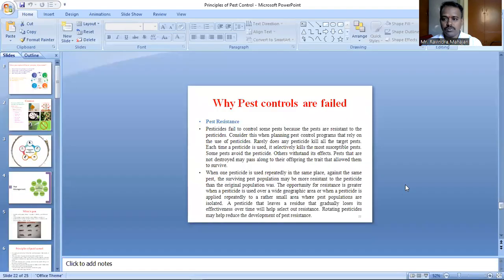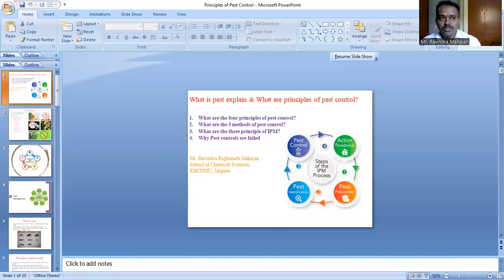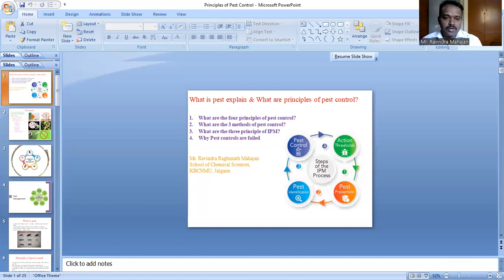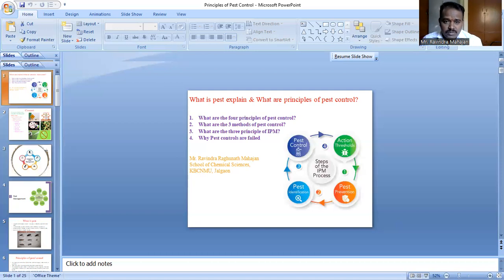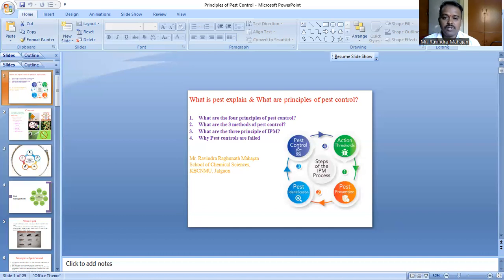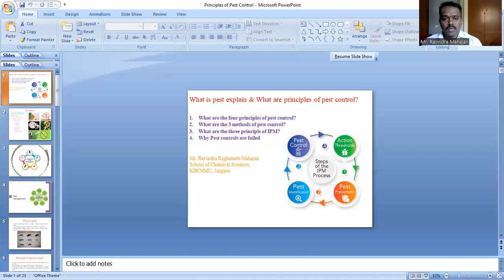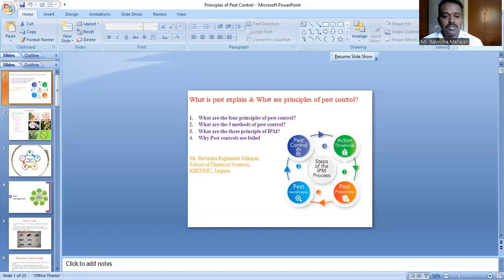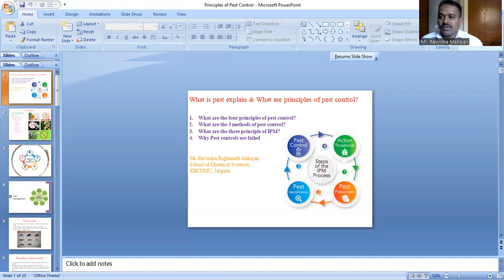What is Pest Explain &What Are Principles Of Pest control || Part 1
Important of pest control
How we can control the pest
Principles of Pest Control
Integrated Pest Management
What is Pest?
Types of Pest Control
Natural Controls
Applied Controls
Cultural Controls

Mechanical Controls

 Physical Controls

Biological Controls

Genetically Controls

Regulatory Controls

Chemical controls. Controls

The plants provide the food (99%of the world food supply) either directly or indirectly.
 Man, and other living organisms are dependent on plants for food.
The unwanted animals, plants or other forms of living organisms, that cause injury disease or destruction to man himself to desirable animals & plants as well as pests.
The control of various pests is necessary, and several steps must be taken prior to the selection of mode of control.
These controls are generally achieved either by natural controls or the controls practices developed by and applied by man.
 The pests control methods are classified into two main groups.
1)Natural control and 2)Applied controls
1)Natural control:
It is a collective action of environmental factors, physical or biotic that maintain no of pest's population within certain upper & lower limits, over a period.
 The important factors of natural control are climatological factors. (Heavy raining, hot sunshine, floods, availability lighting speedy wind, etc) natural enemies' availability of food and evolutionary pressure.
2)Applied controls:
These include a whole range of practices, developed or modified by man, that become necessary when natural control factors failed to control the pests.
The different methods under applied control are cultural mechanical, physical, biological, genetical, regulatory and chemical controls.
Identify the pest or pests and determine whether control is warranted for each.
Determine your pest control goal(s).
Know what control tactics are available.
Evaluate the benefits and risks of each tactic or combination of tactics.
Choose a strategy that will be most effective and will cause the least harm to people and the environment.
Use each tactic in the strategy correctly.
Observe local, State, and Federal regulations that apply to the situation.
Toxicity of pesticides
It is the property of substance that causes adverse effect in an organism.
Hazard(risk)-
It is a probability of adverse effect occurring.
Acute toxicity:
is that property of substance which adverse effect in organism through exposure of the substance in a single short term dose. It is expressed in mg\kg, mg\kg diet.
Farmers and pest
enemy pest Why Pest controls are failed ?
Importance of agricultural
pest and insect
Agrochemical industrial hazards
Agrochemical Industry
industrial chemistry
Agrochemical and pesticide
proper methods of pest control
selection criteria for pest control Pest Resistance
Pesticides fail to control some pests because the pests are resistant to the pesticides. Consider this when planning pest control programs that rely on the use of pesticides. Rarely does any pesticide kill all the target pests. Each time a pesticide is used, it selectively kills the most susceptible pests. Some pests avoid the pesticide. Others withstand its effects. Pests that are not destroyed may pass along to their offspring the trait that allowed them to survive.
When one pesticide is used repeatedly in the same place, against the same pest, the surviving pest population may be more resistant to the pesticide than the original population was. The opportunity for resistance is greater when a pesticide is used over a wide geographic area or when a pesticide is applied repeatedly to a rather small area where pest populations are isolated. A pesticide that leaves a residue that gradually loses its effectiveness over time will help select out resistance. Rotating pesticides may help reduce the development of pest resistance. Integrated pest management is the combining of appropriate pest control tactics into a single plan (strategy) to reduce pests and their damage to an acceptable level.
Using many different tactics to control a pest problem tends to cause the least disruption to the living organisms and nonliving surroundings at the treatment site. Relying only on pesticides for pest control can cause pests to develop resistance to pesticides, can cause outbreaks of other pests, and can harm surfaces or non-target organisms.
With some types of pests, use of pesticides as the only tactic will achieve very poor control. Chemical Controls The use of pesticides has become necessary and accepted practices in agricultural, public health,
forestry, and animal husbandry. The pests controlled by chemicals called pesticides is a basic
tool and will be continued for efficient pests' management. The pesticides provide rapid,
effective, economical means of control of various pests. However, the problems associated with
their uses are increasing, and future development of new pesticides is alarming
Genetic control In this method two aspects are considered.
rrmahajan